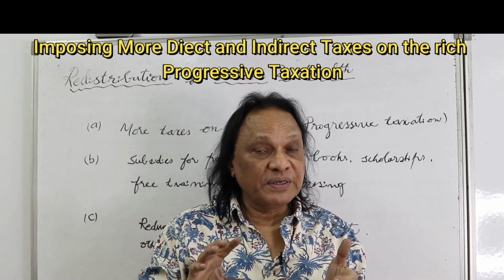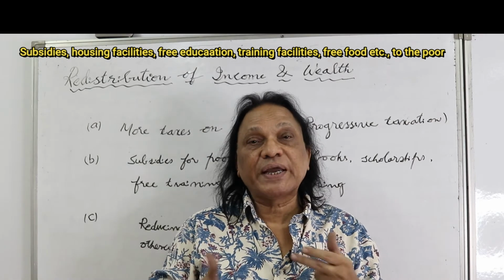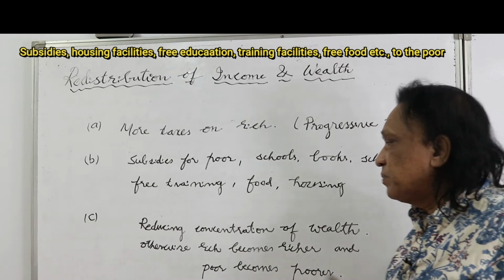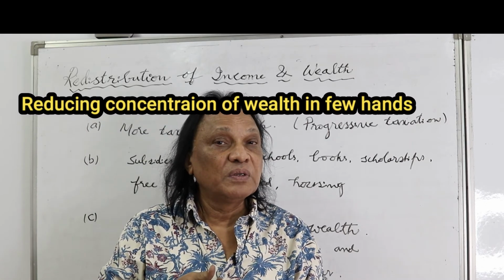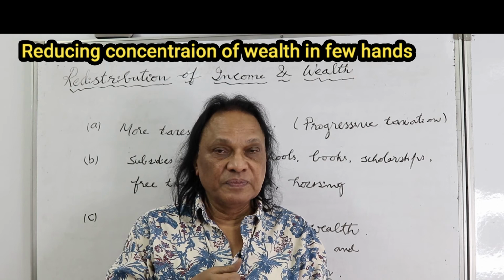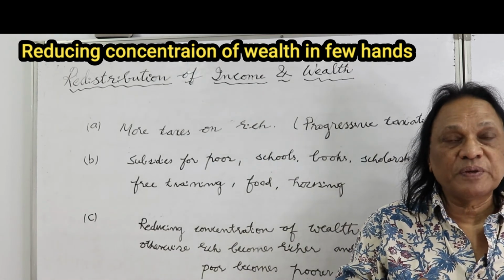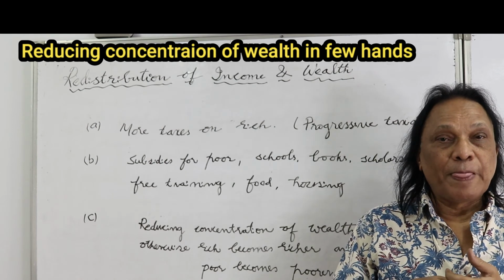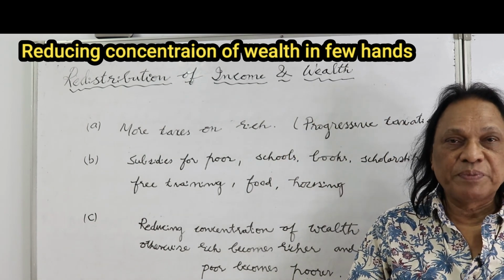CBSE I Class XII I Macro Economics I Government Budget I Redistribution of Income and Wealth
Through the Government Budget, the Government reduces inequalities of income and wealth as below
Increase direct and indirect taxes on the rich people
Government also introduces progressive taxation
Government spends these taxes for the welfare of the poor in terms of providing to them education, housing facilities, training facilities, free food, scholarships and other employment opportunities.
Budget helps to avoid the concentration of wealth in few hands.